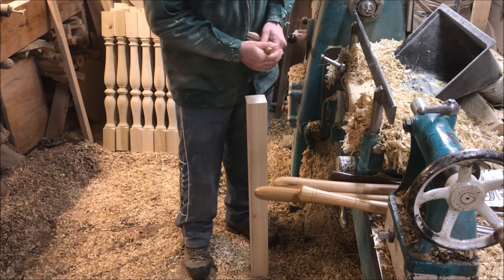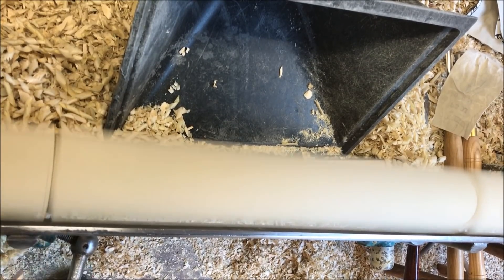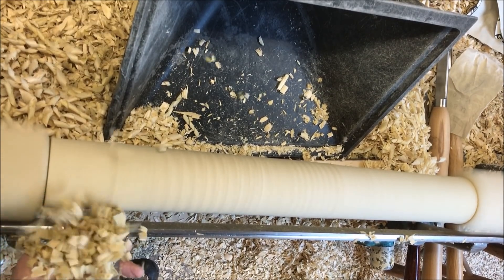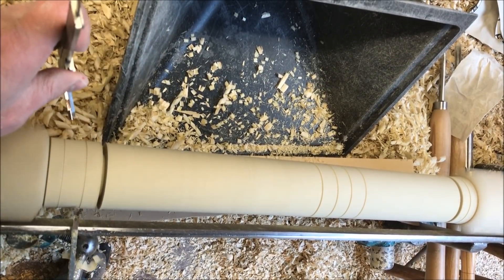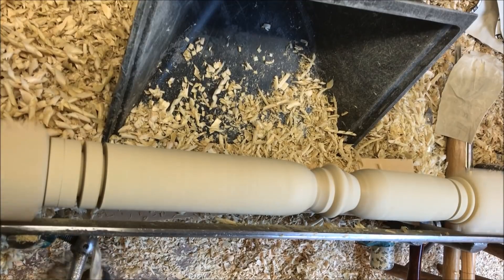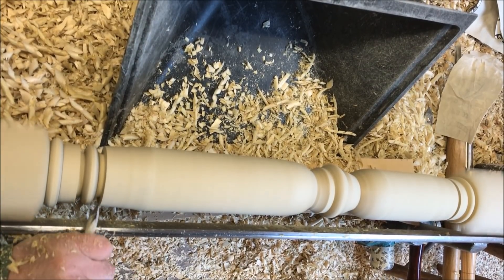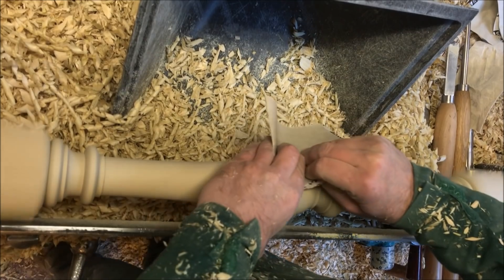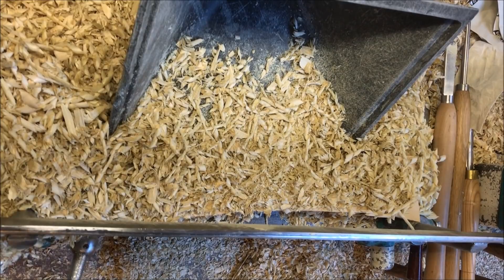Spindle turning how I hand turn accurate copies.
This video is another stair spindle but a large section and I explain what I am doing while I turn.